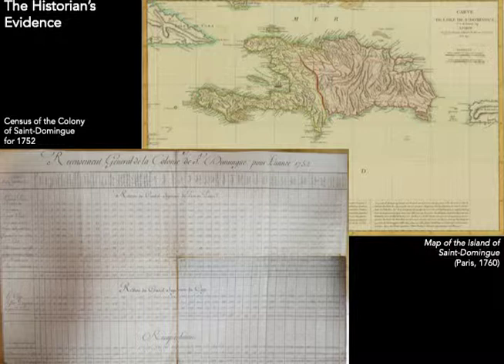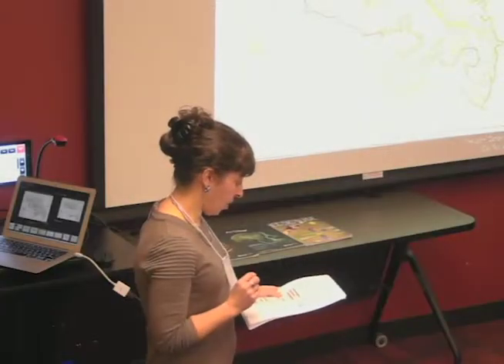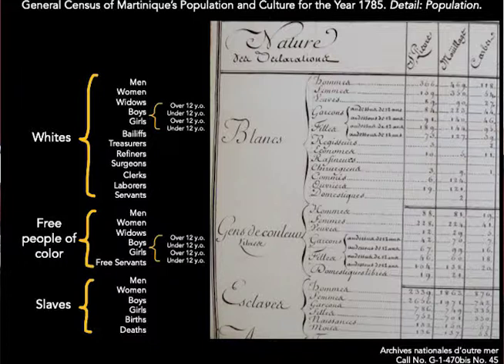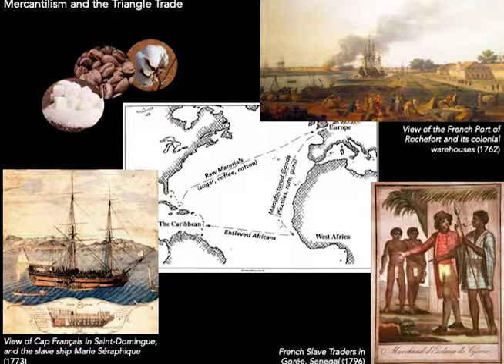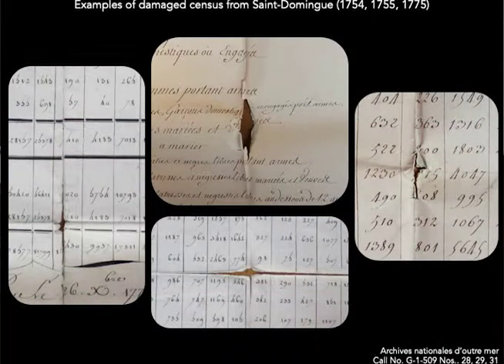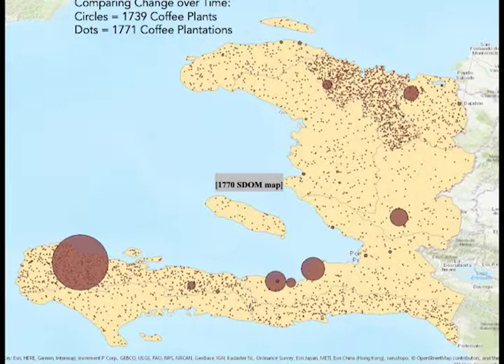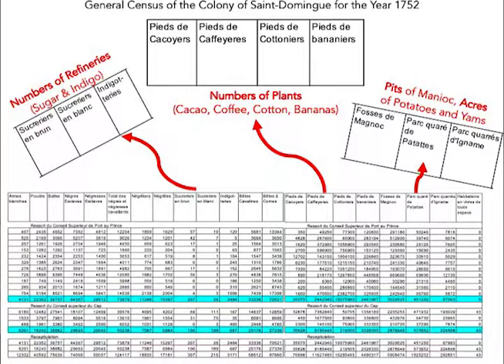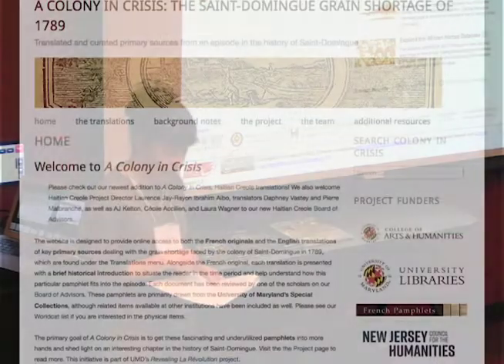Digital Humanities Day 2019: Creating an Early Modern French Caribbean Digital Database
This session will focus on the wide range of projects that are considered Digital Humanities. Projects from Digital Humanities Centers across the globe will be looked at, in diverse areas.

Presented by Dr. Julie Landweber, Associate Professor, History
Presented at: CHSS Center for the Digital Humanities, Montclair State University